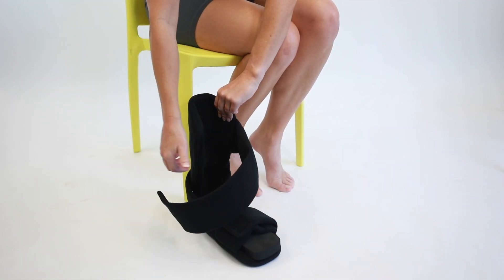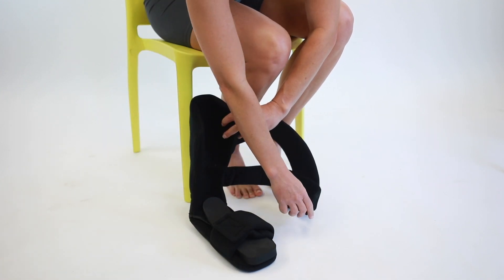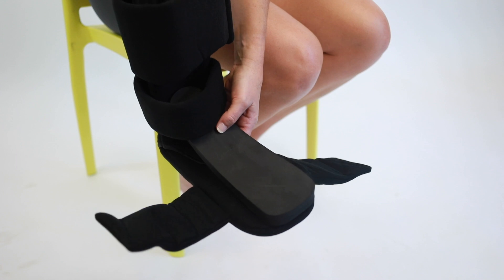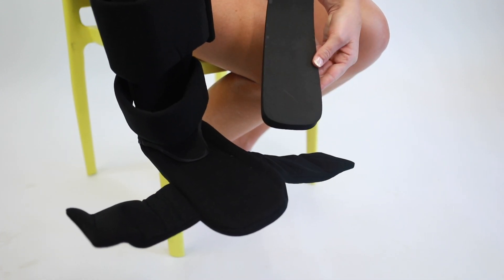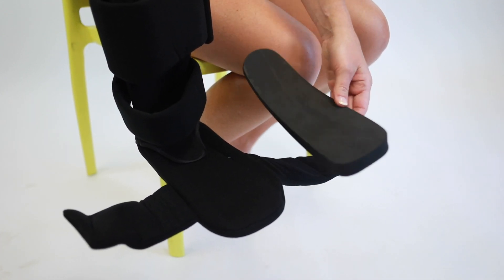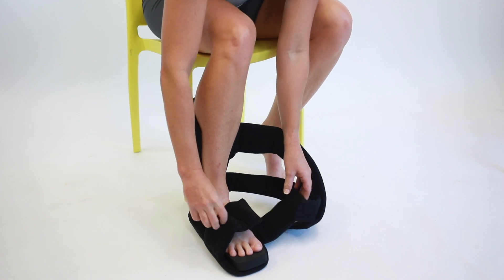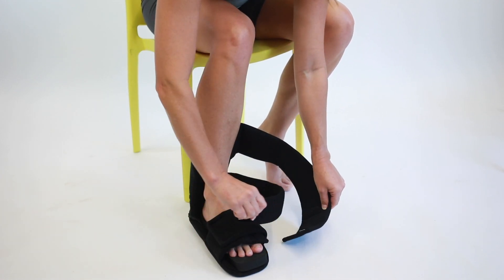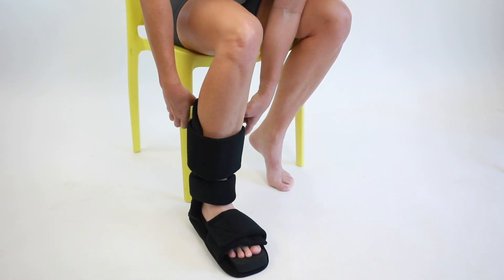How to Wear the 90º Comfort Padded Night Splint for Plantar Fasciitis | Brace Direct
The 90 Degree Comfort Padded Night Splint can be used for those suffering with both plantar fasciitis and Achilles tendonitis. It is a small, lightweight but highly effective night splint that provides relief from pain and stiffness caused by plantar fasciitis and Achilles tendonitis. The night splint is fully adjustable with Velcro straps to ensure a comfortable fit. The removable dorsiflexion wedge enables the foot to remain in a neutral position while sleeping or achieve a greater stretch  which helps reduce tension on the plantar fascia and Achilles tendon during the healing process. This splint can be worn on both feet, making it ideal for both men and women.

Indications:
Plantar Fasciitis
Achilles Tendinitis
Foot Drop
Heel Pain